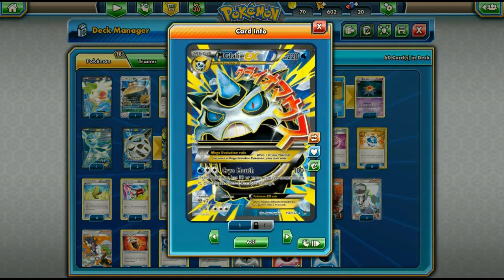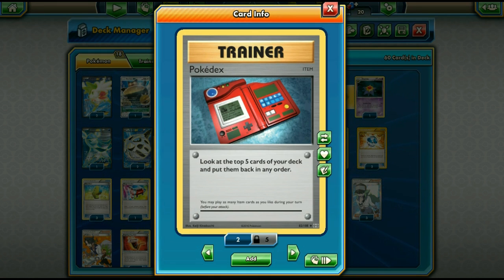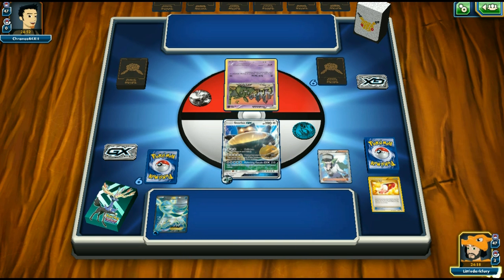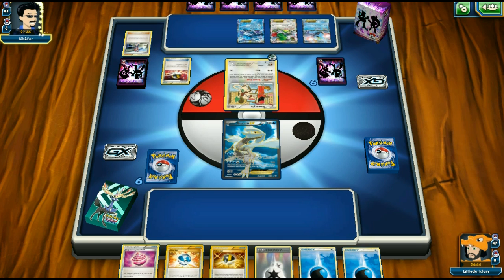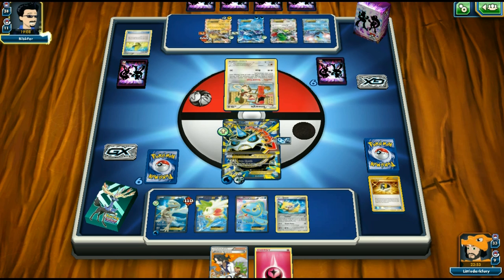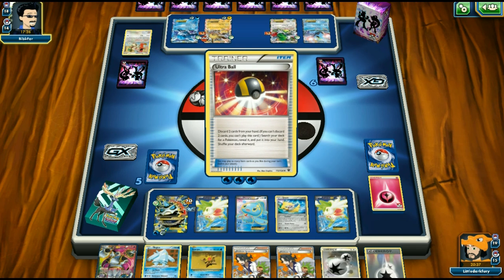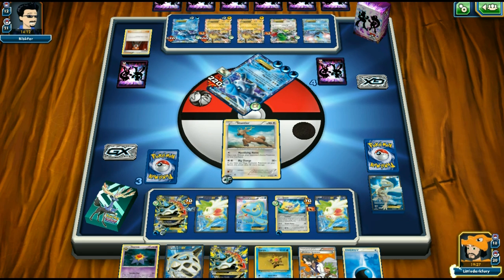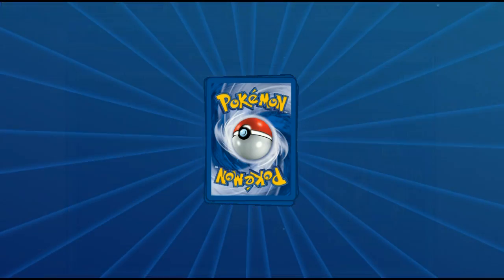PTCGO Christmas Themed Deck! The worst deck ever works?! (Pokemon TCG Online)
Merry Xmas :D